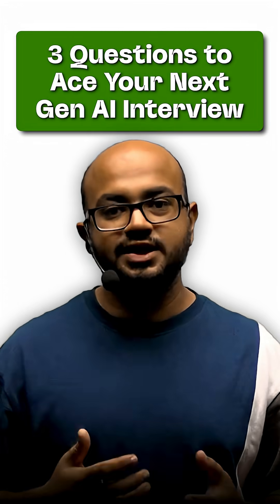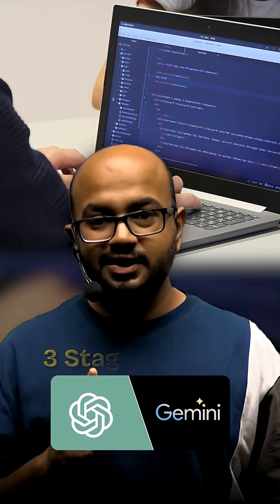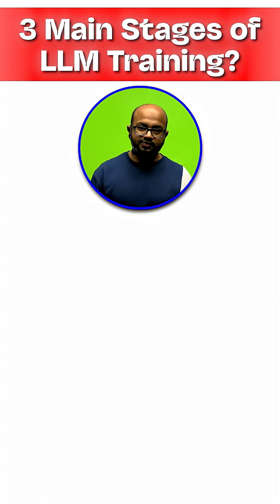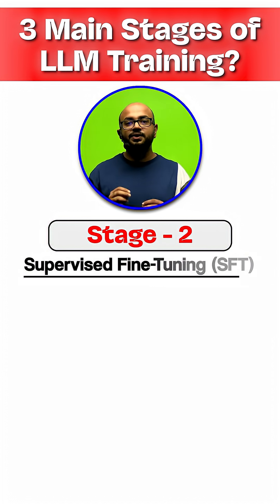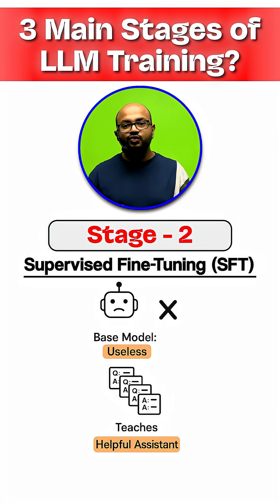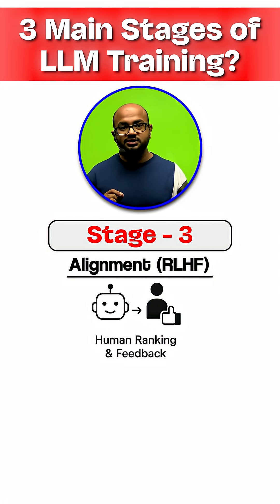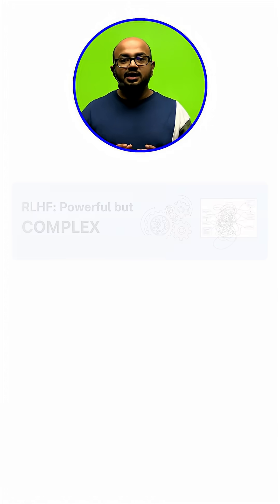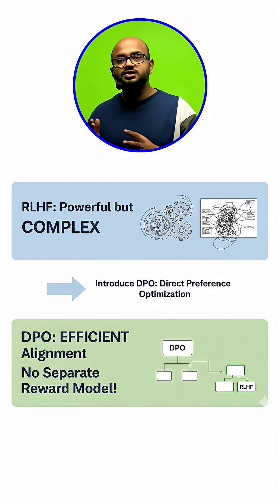What are the three stages of LLM training?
This video provides a clear, conceptual walkthrough of the entire lifecycle of a Large Language Model (LLM) like GPT or Gemini. We begin with Pre-training, where the model learns foundational language patterns by being fed massive, diverse datasets from the internet. Next, we explore Instruction Tuning (or Fine-Tuning), the critical stage where the model is taught to follow specific human commands and respond in a helpful, conversational manner using curated data. Finally, we analyze the most advanced stage: Reinforcement Learning from Human Feedback (RLHF), which uses human-generated preference rankings to align the model’s outputs with human values and safety standards, resulting in a more refined and reliable AI. Understanding this three-stage pipeline is crucial for anyone building, deploying, or simply using state-of-the-art AI.

Get 1:1 Mentorship, Career Counselling, Mock Interviews, Mentorship from MAANG Professionals only with GfG Connect- Book your Session with an Expert Today